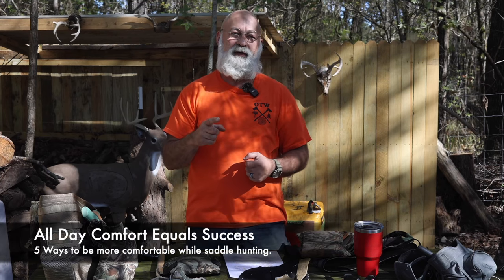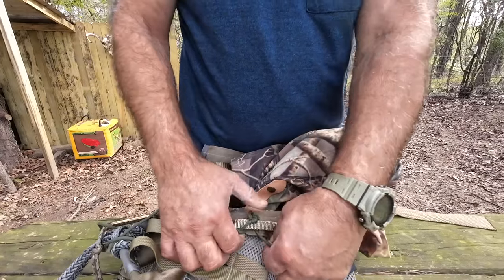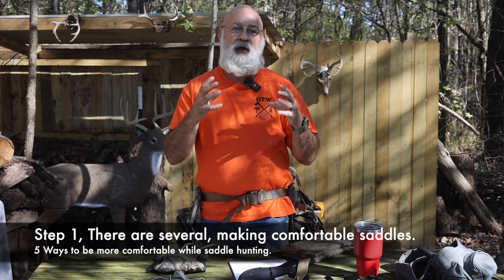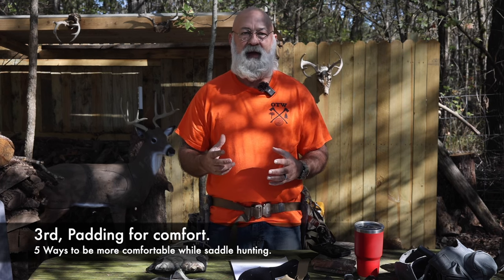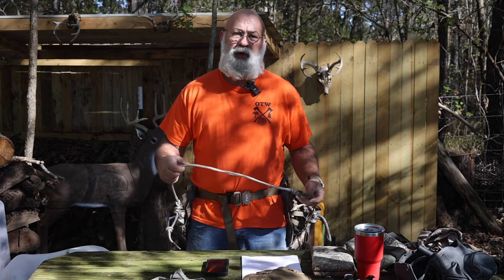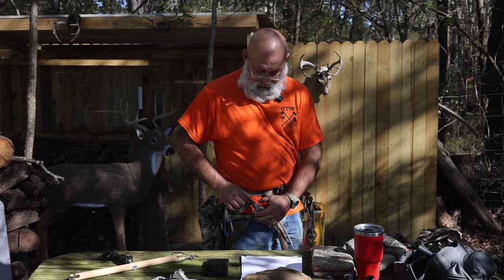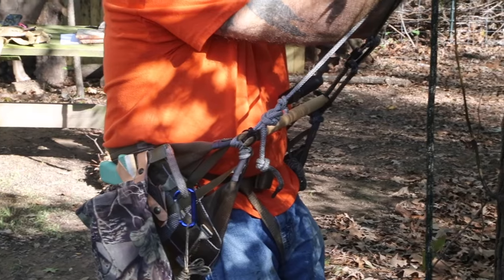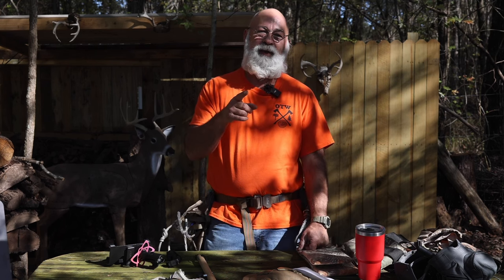Saddle Hunting Comfort for Success 5 ways to increase your odds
During the peak of the rut, you want to stay out as long as possible to get your target. By increasing your comfort level, you can stay longer and increase those odds of success. We will cover 5 ways to increase your comfort which in turn increases your odds of success.

101 Things to do with a dutch oven

Buddy Heater and Stove Fan.
Cloeman Dual Fuel Lantern
Chest Rig.
Archery Target.
Yellow Target
Pocket FLashlight